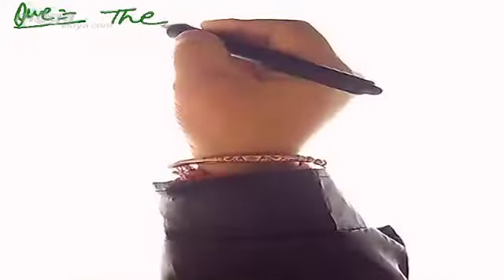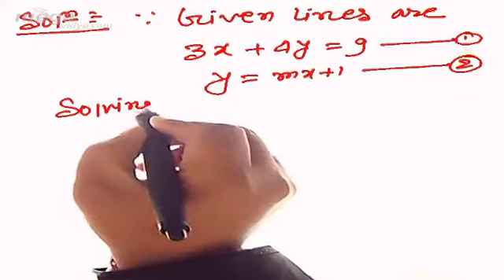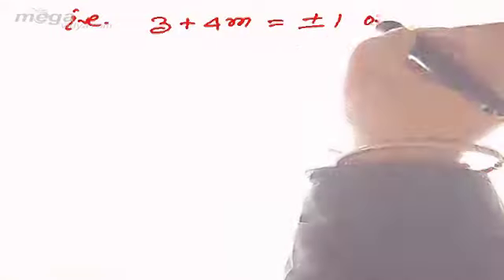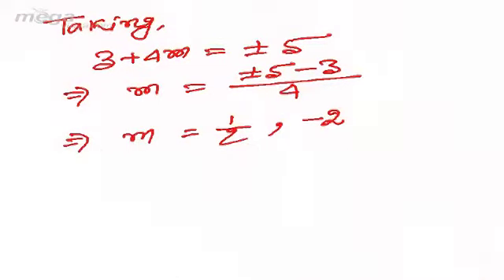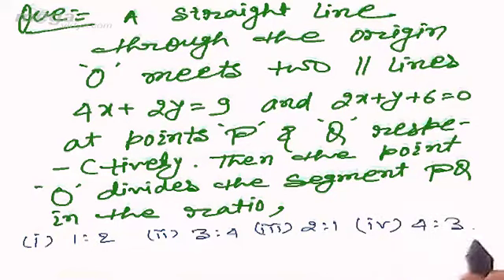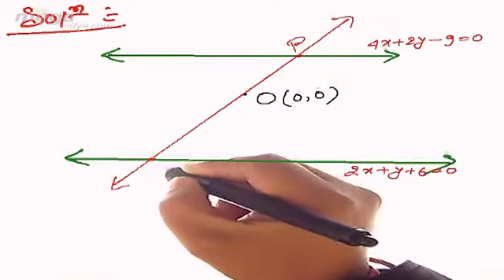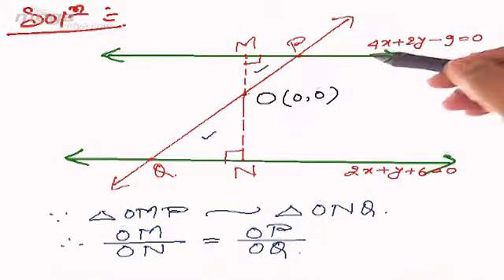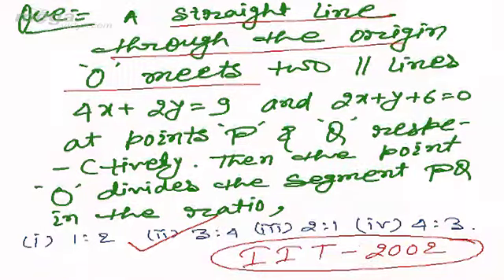Co-ordinate Geometry Part-14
Co-ordinate Geometry Straight Line Previous Year IIT JEE Question-Answer is provided by megavidya to get good idea of problem solving with best technique.